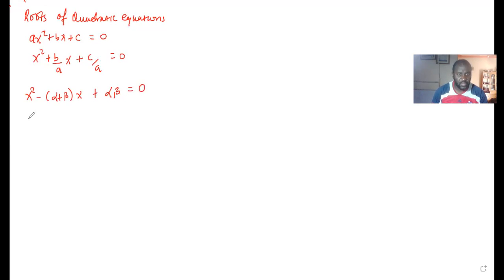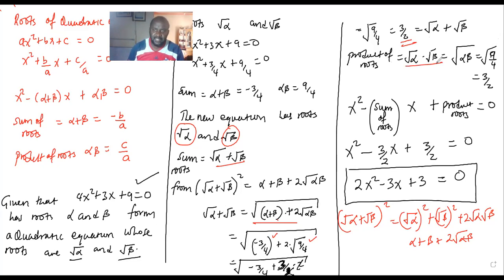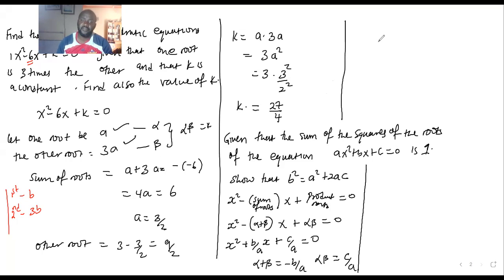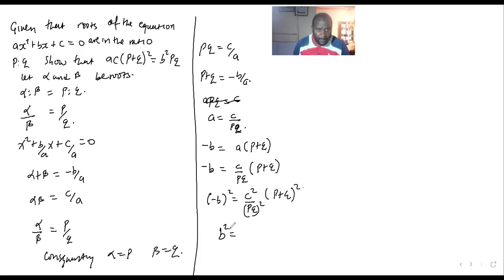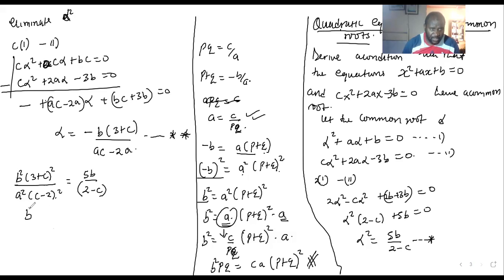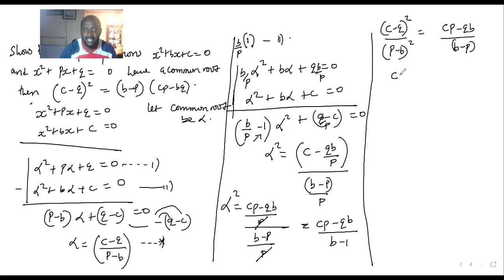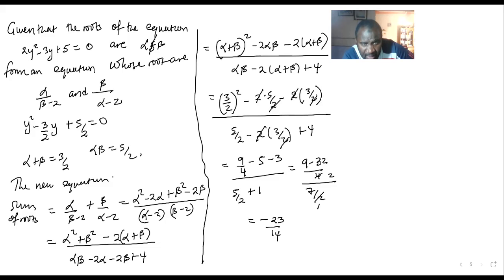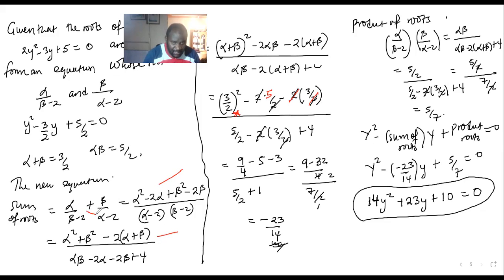more examples on roots of quadratic equations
examples and forming equations